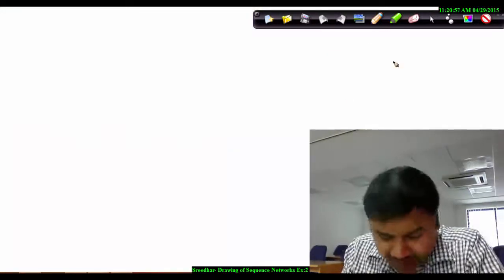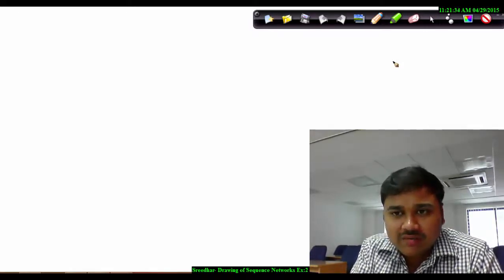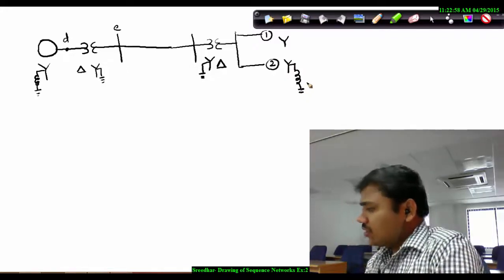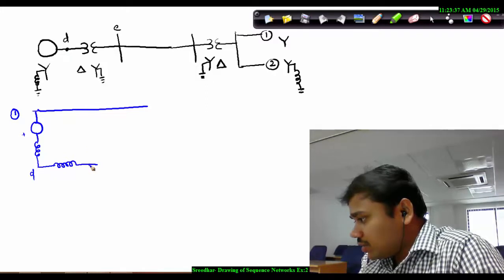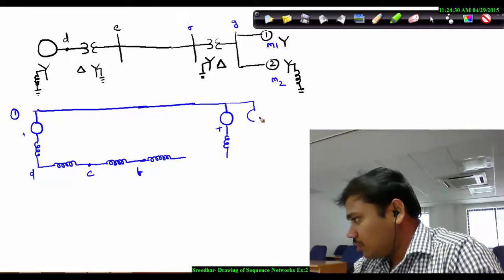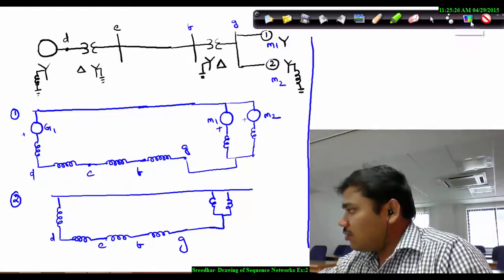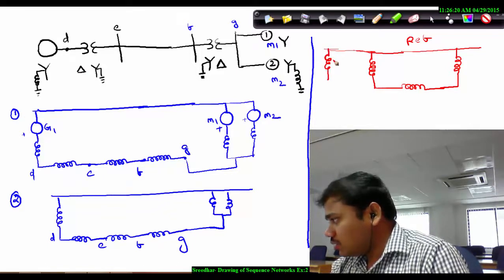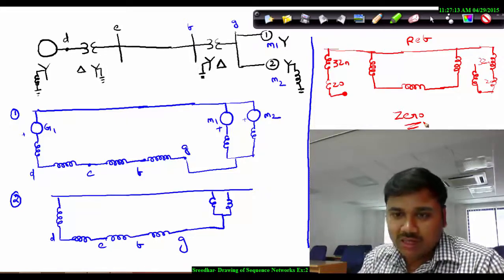Positive Negative Zero Sequence Example